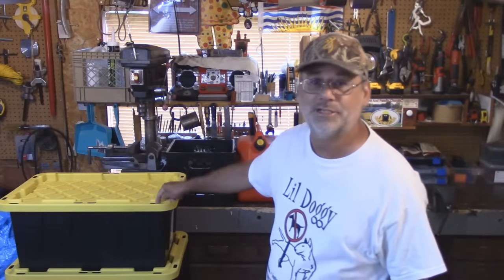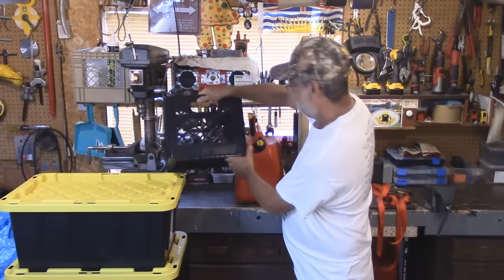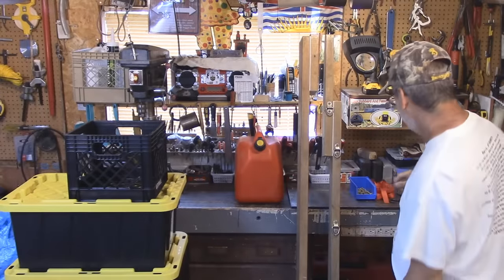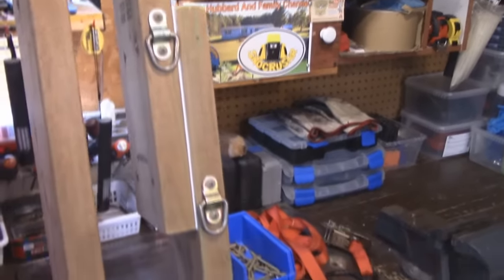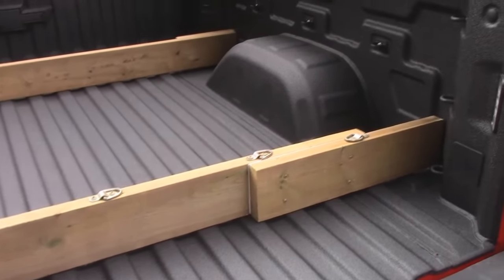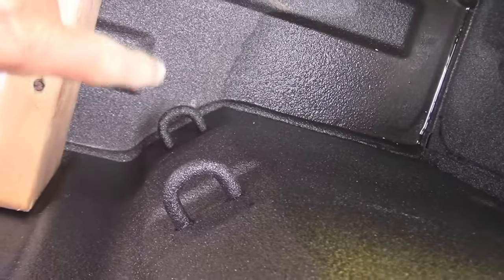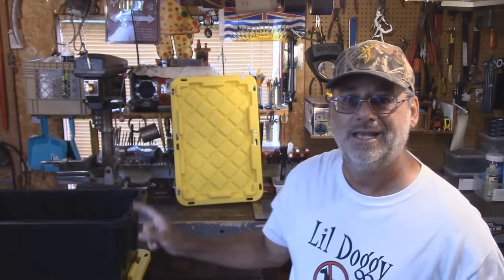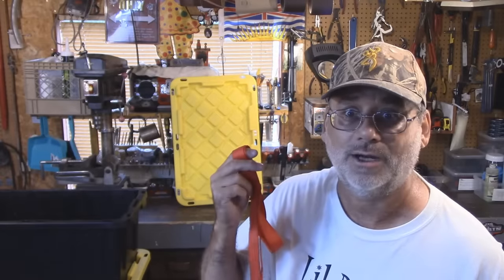Truck Bed Organizer - Secure Load Tips